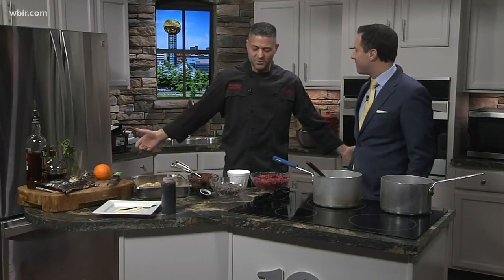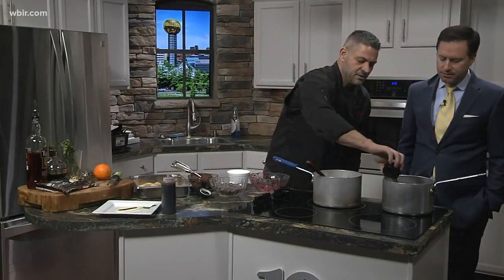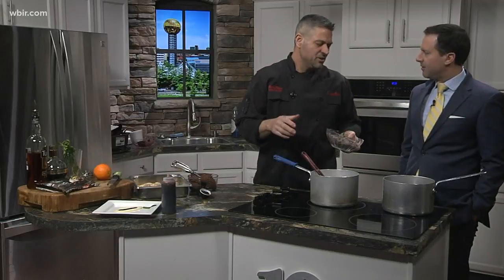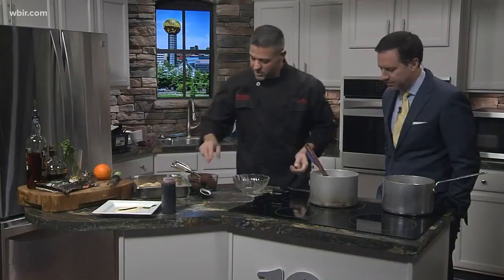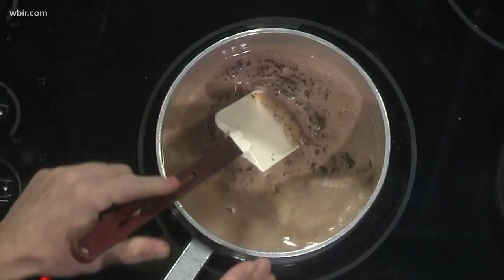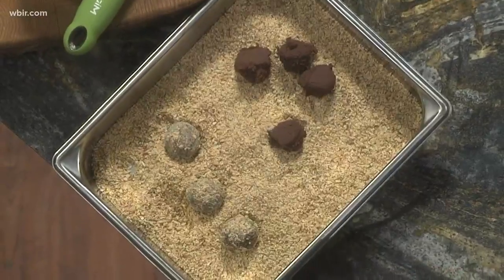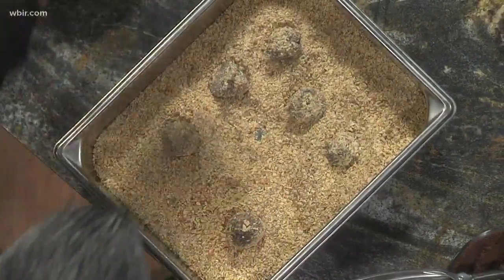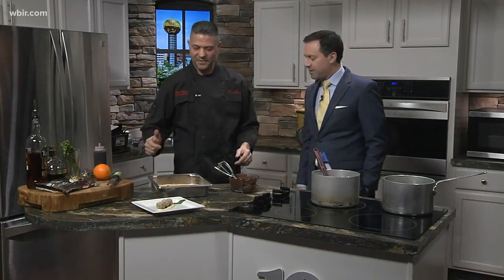In the Kitchen: Dark Chocolate Truffles with Chef Frank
Chef Frank from Copper Cellar is in the kitchen with us to make Dark Chocolate Truffles!